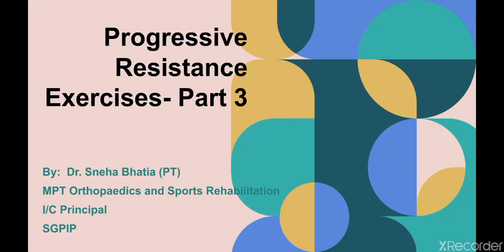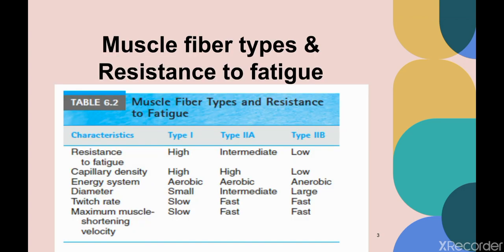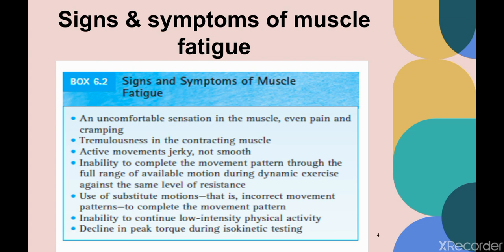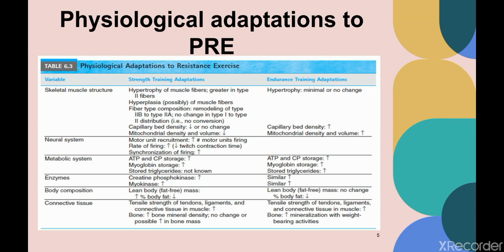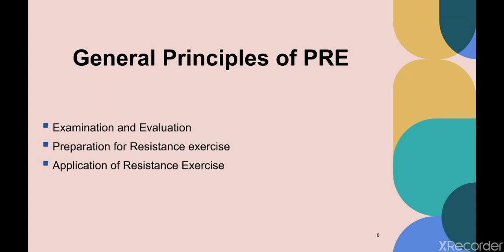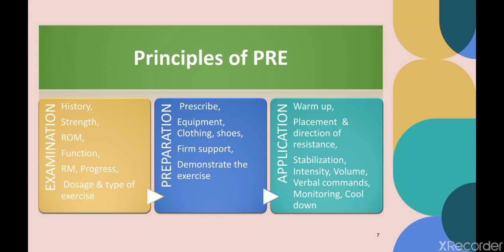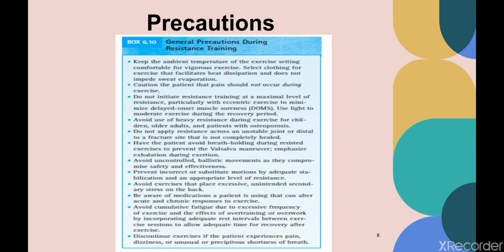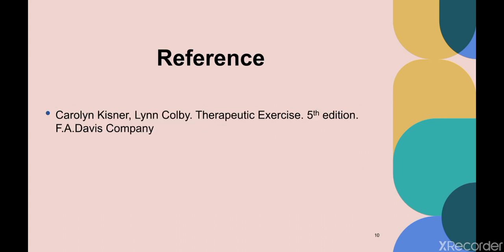Progressive Resistance Exercises Part-3!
Progressive Resistance Exercises is a topic from the syllabus of exercise therapy for the Bachelor of Physiotherapy students. In this video benefits, principles, precautions, physiological adaptions to PRE is described well.